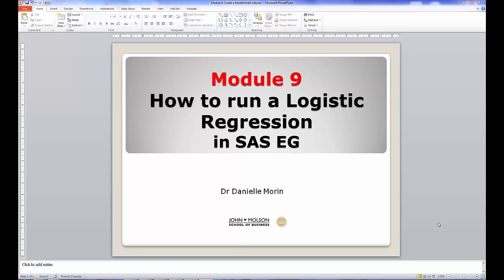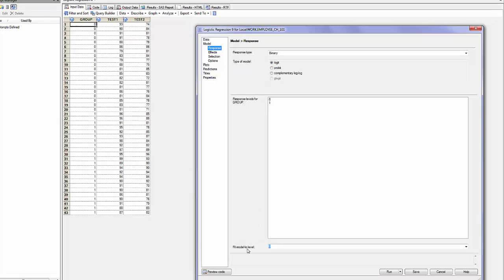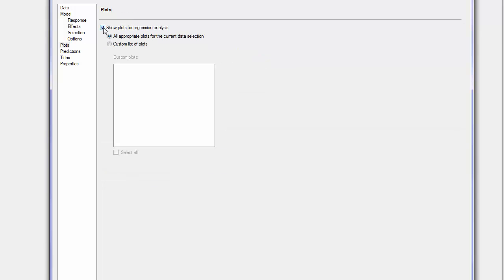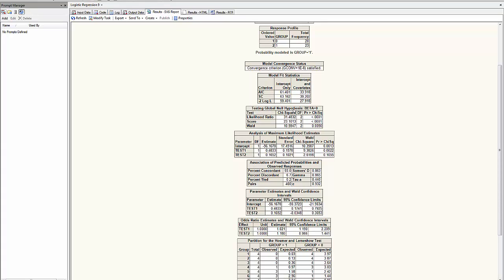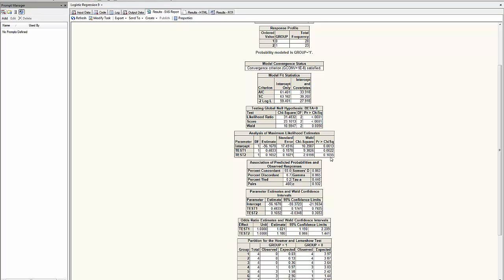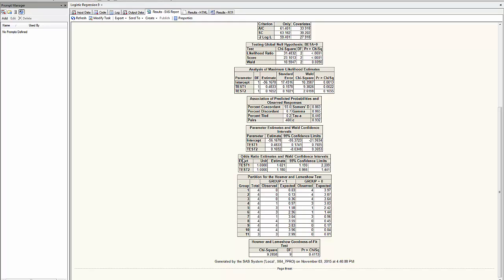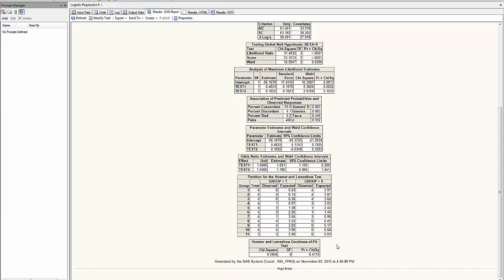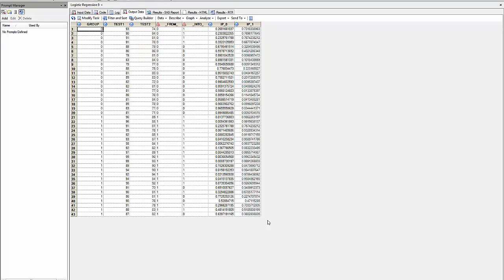Module 9 How to run Logistic Regression in SAS EG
How to run a Logistic Regression in SAS EG and  interpret the printout